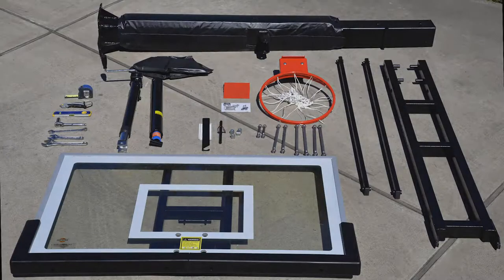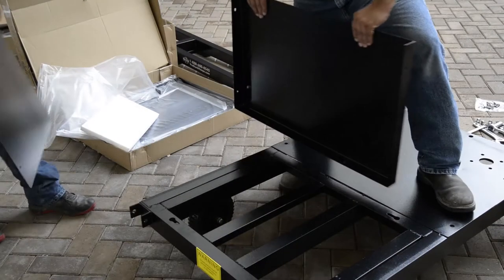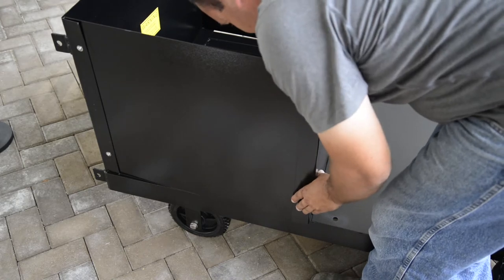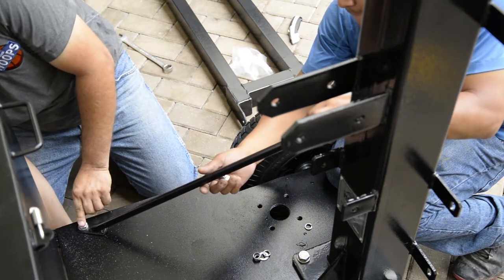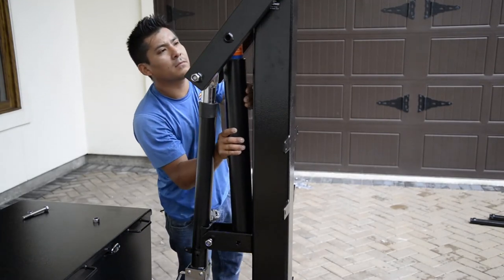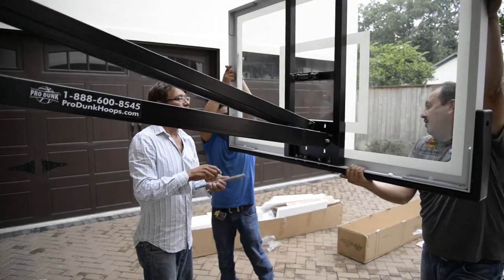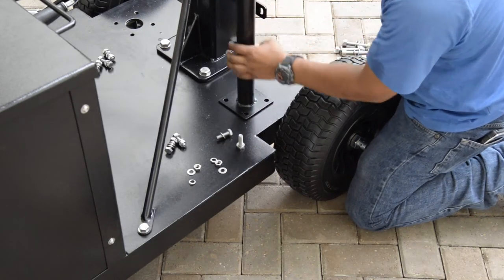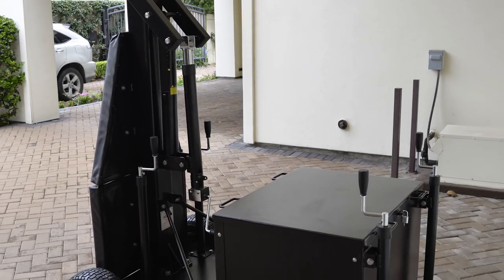Pro Dunk Bear Portable Assembly/Installation Basketball Hoop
Watch as a Pro Dunk Bear basketball system is assembled in just 1 hour!  The system in the video is the Bear Goal portable basketball hoop and is very easy to assemble and install.  You can be playing hoops 1 hour after delivery.  This video can also be used for the Pro Dunk Bear Silver and Pro Dunk Bear Platinum.